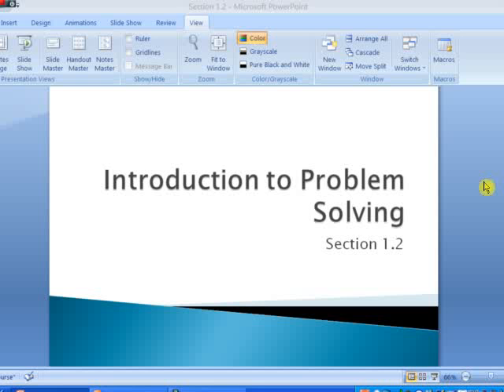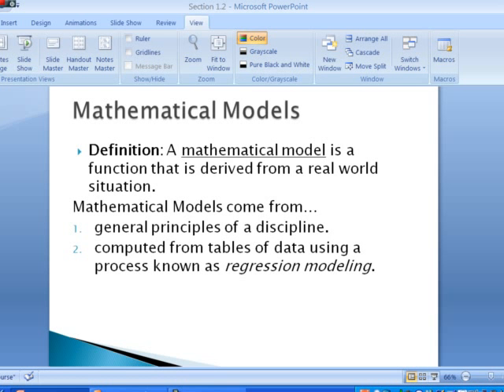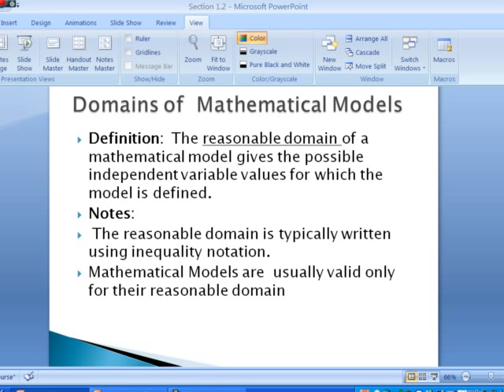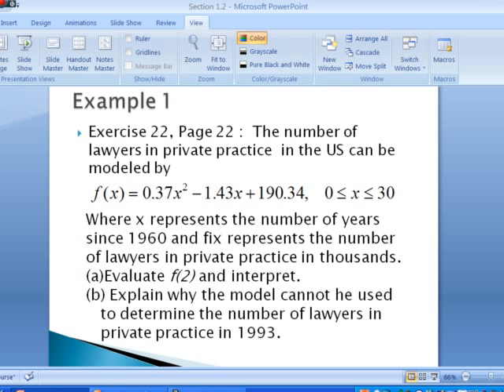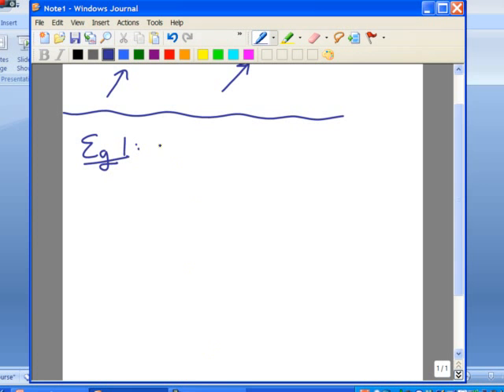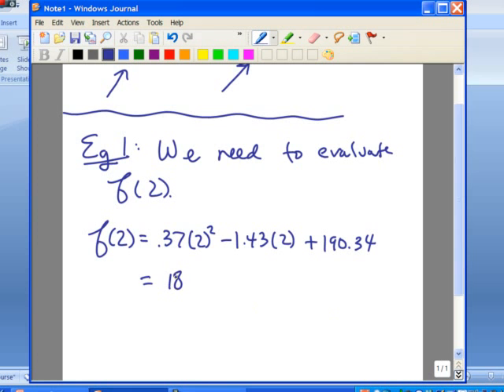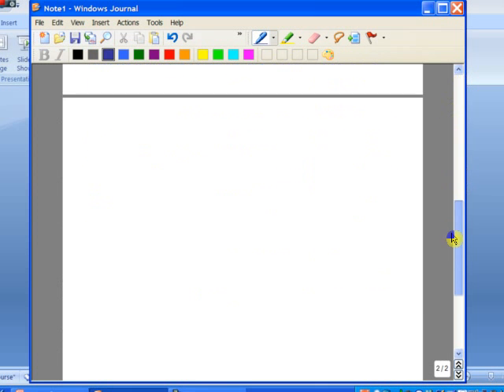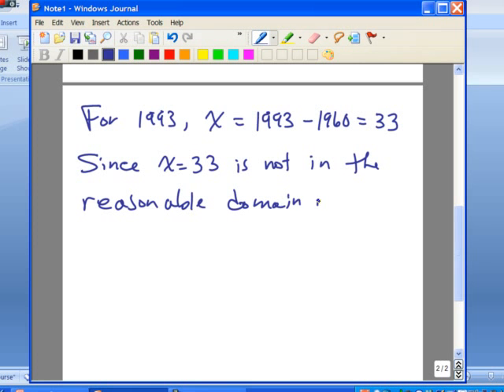The Problem Solving Method Part 1.FLV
Part I of Section 1.2